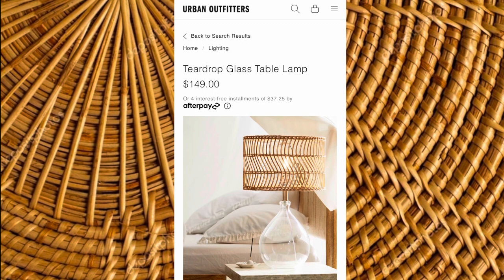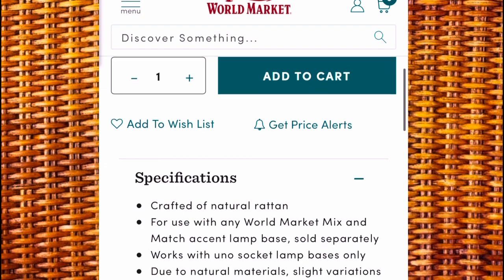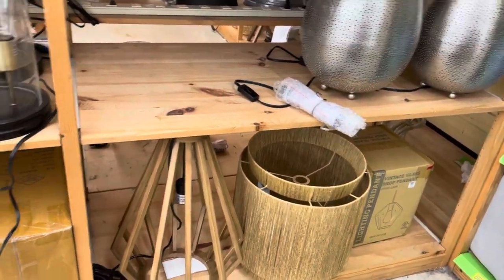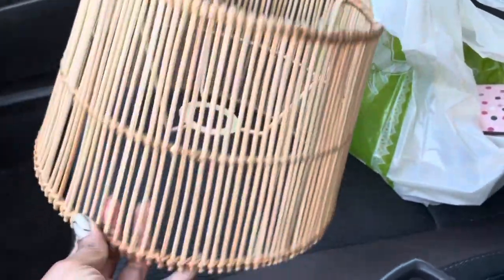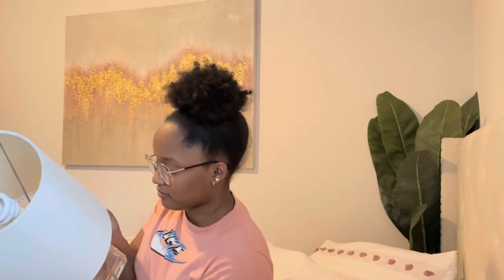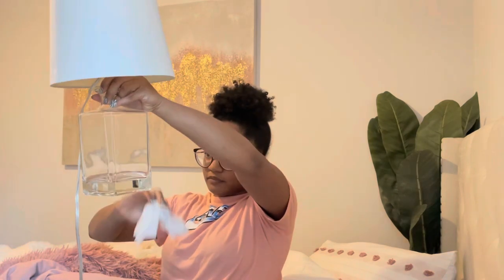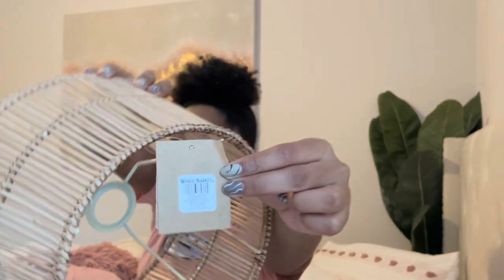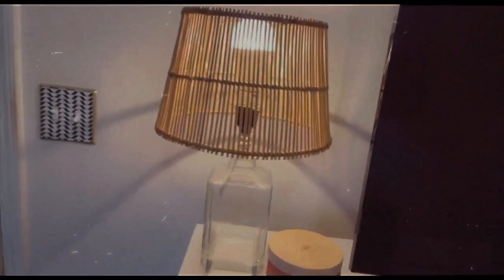THRIFT DIY | URBAN OUTFITTERS HOME DUPE | RATTAN LAMP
You guysss I went back and got that glass lamp from Goodwill! Only $3.99 🤯 I was so happy that it was still there because I saw this lamp on urban outfitters for $149 that I wanted to recreate for my room. The shade I picked up from world market for $16.99. So $21 dupe. I love it!